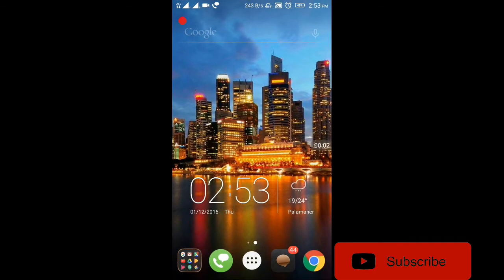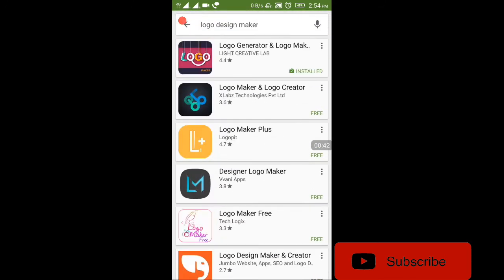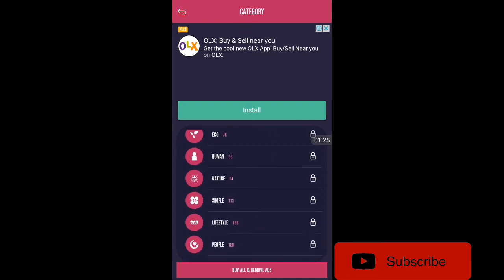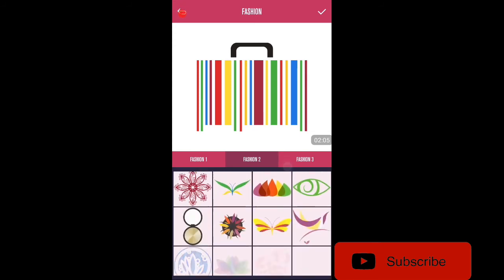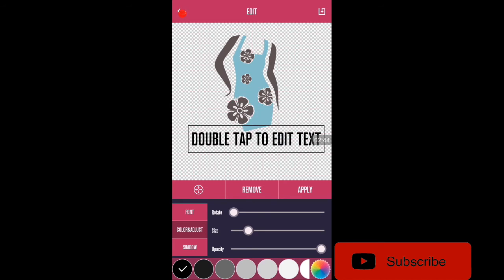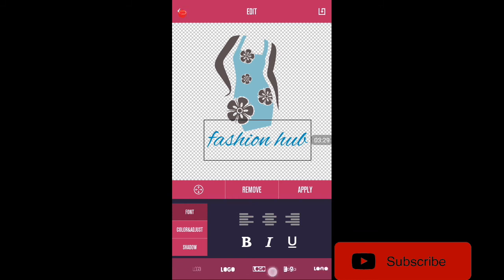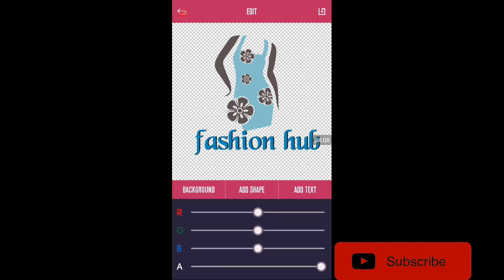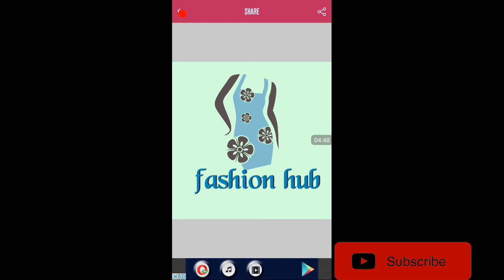How to create logos by using android mobile in telugu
Create your own logo with using android mobile.its very simply make attractive logo to your youtube channel or any blog or website .